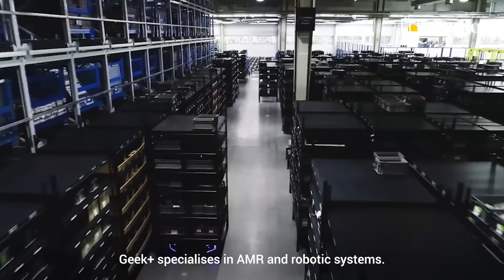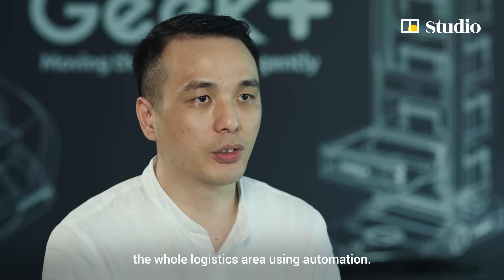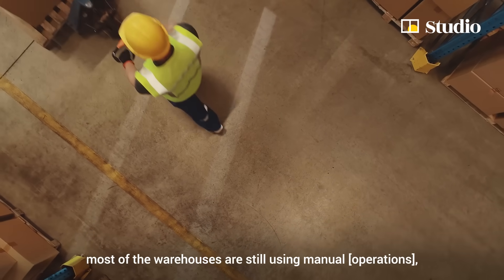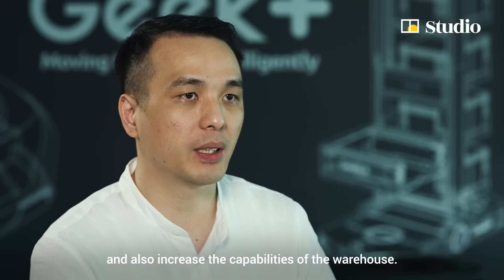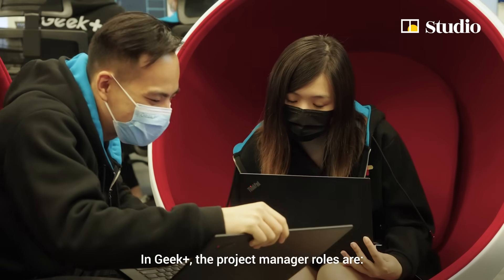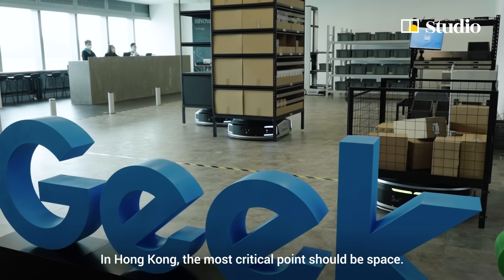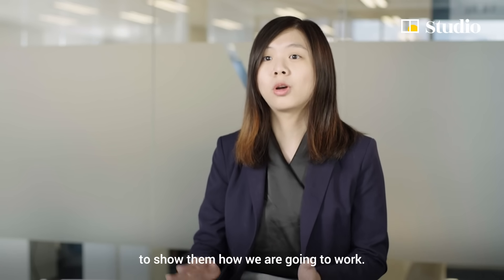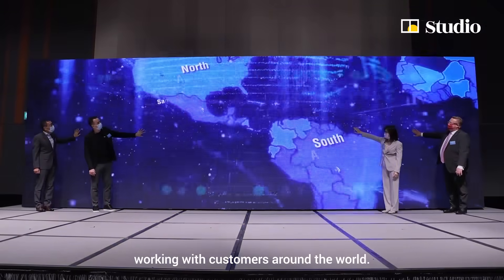Ignite Your Pioneering Spirit - Nurturing Hong Kong's R&D Talent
“To be a pioneer, you need to keep innovating. Using the HKSTP ecosystem, we can work with other companies to bring the most advanced technology to the world.”

– Lit FUNG, Vice-president and Managing Director, Geek+